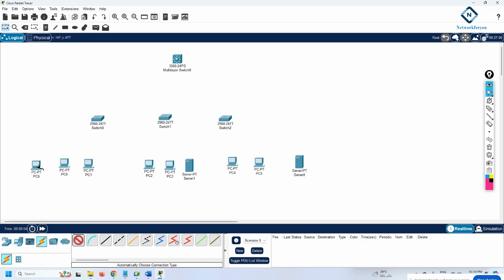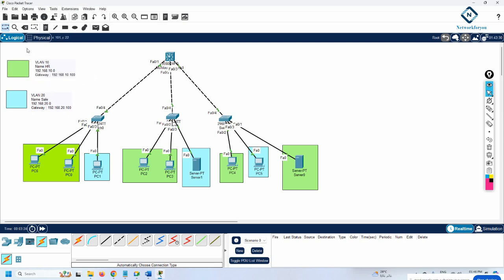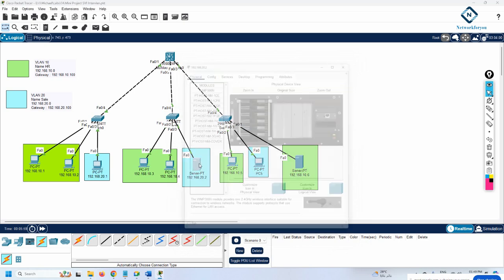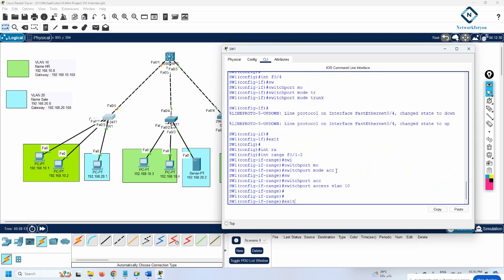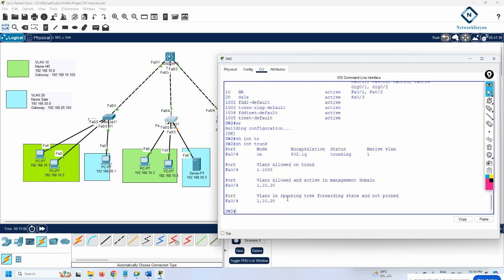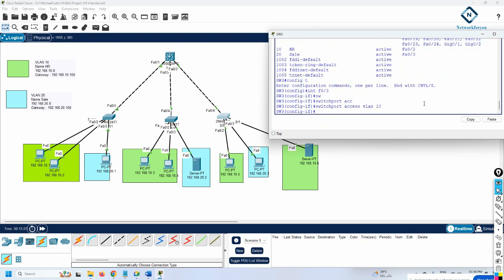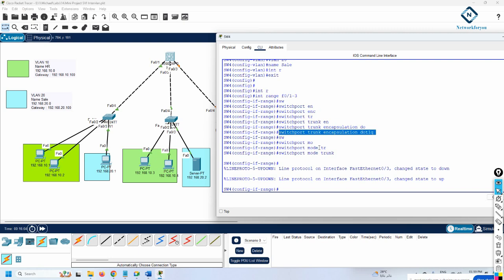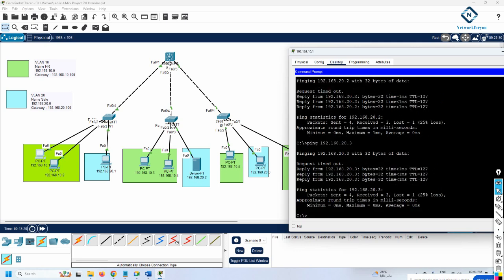12.Intervlan Mini Project in Packet Tracer | Packet Tracer Lab | CCNA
12.Intervlan Mini Project in Packet Tracer | Packet Tracer Lab | CCNA

Hello Everyone,

In this video we are going to discuss Intervlan Mini Project in Packet Tracer.
Thanks.

About us:
Thanks